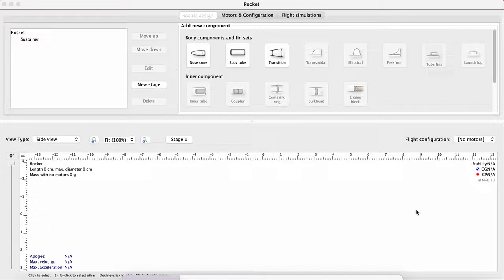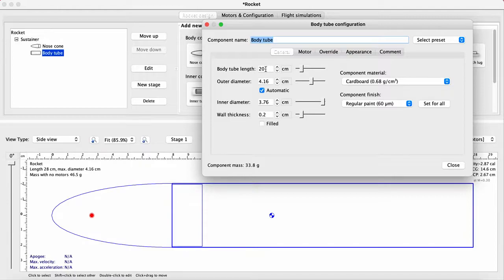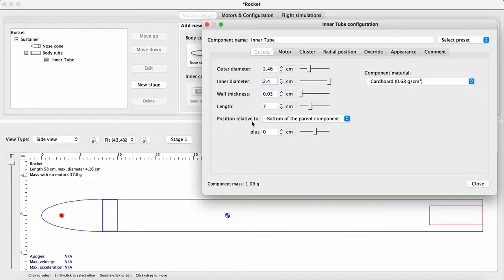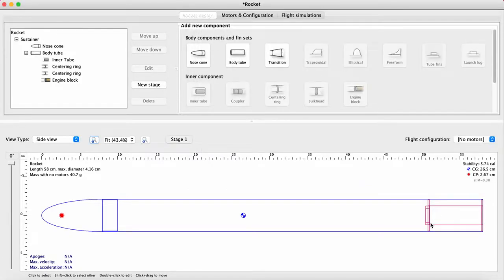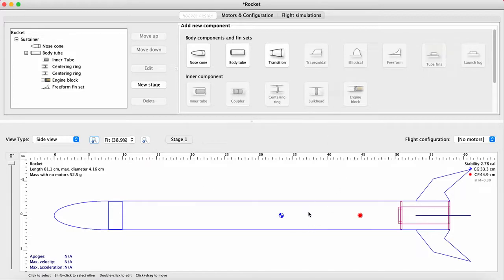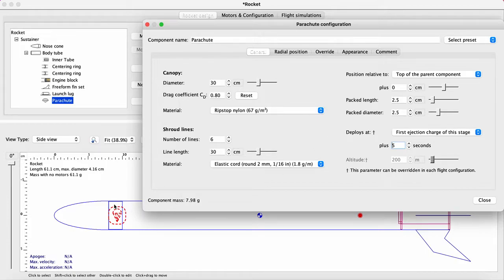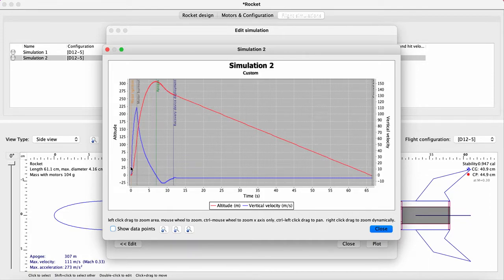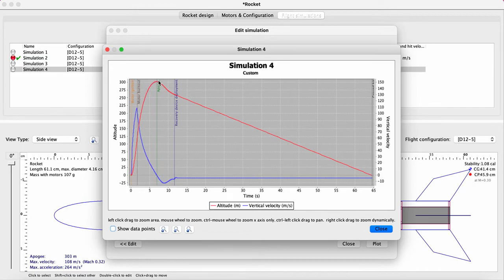October Sky Project Part 1 Tutorial